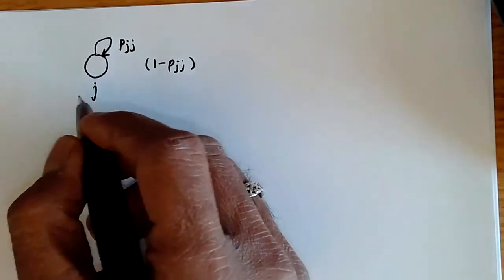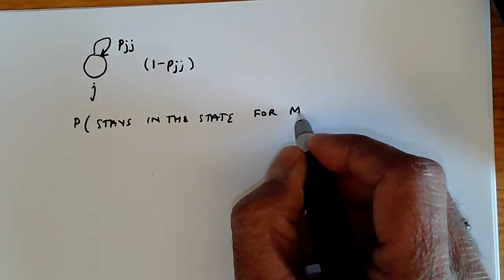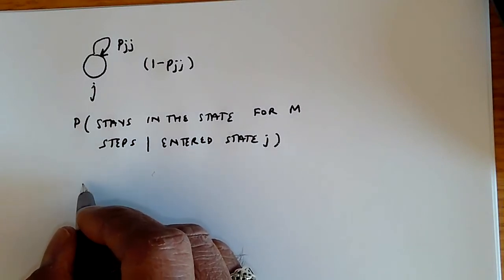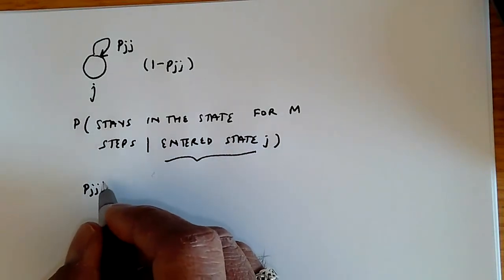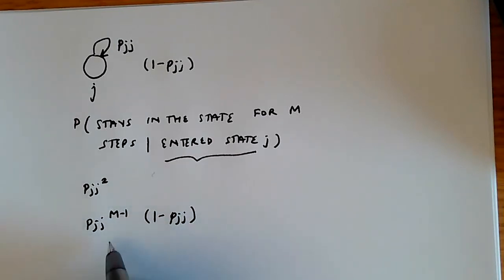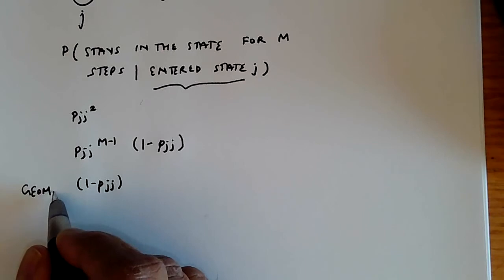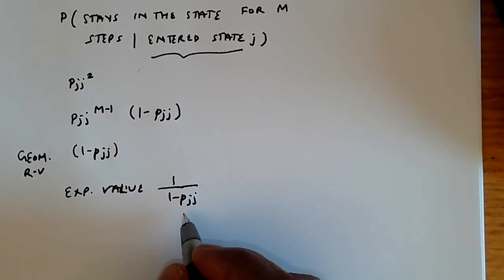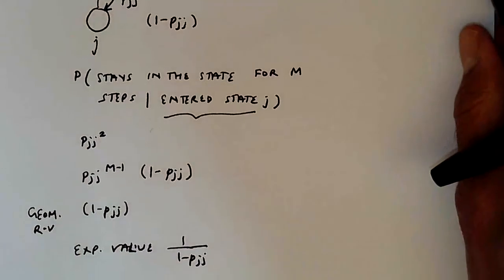Mean residence time in a state